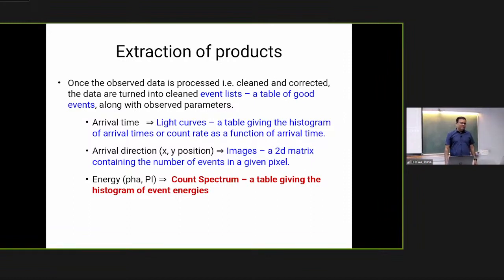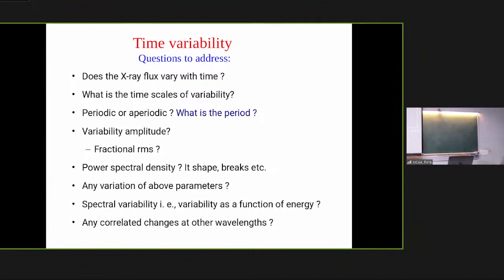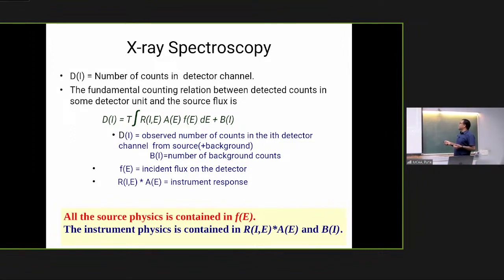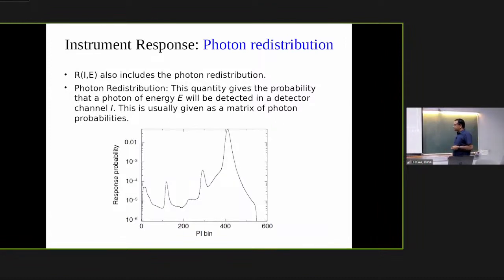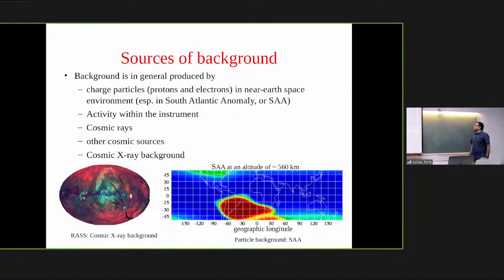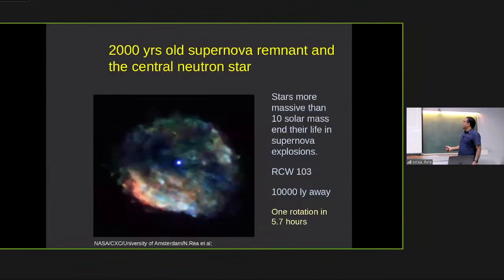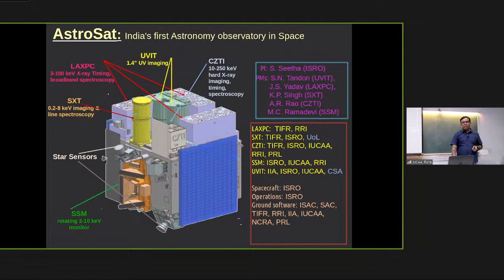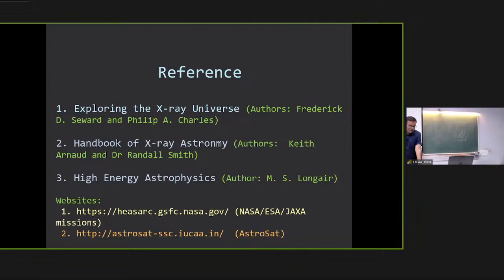ISSAA-RCAA 2023: Prof. Gulab Dewangan - X-ray Astronomy (II)